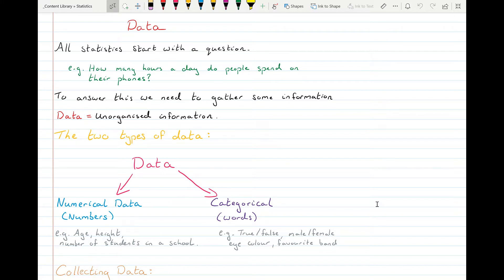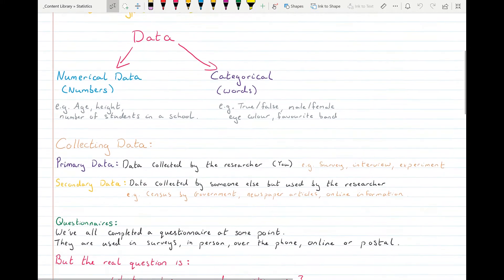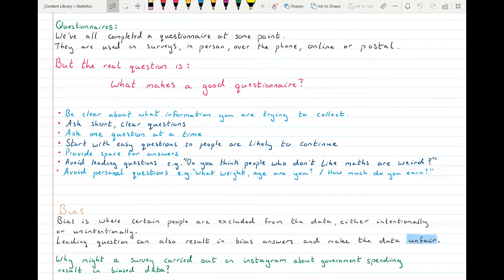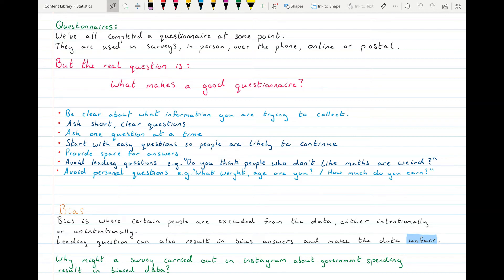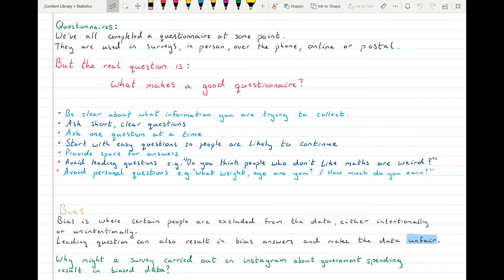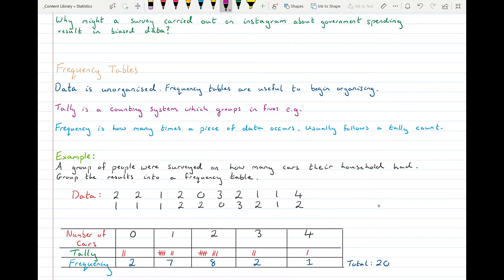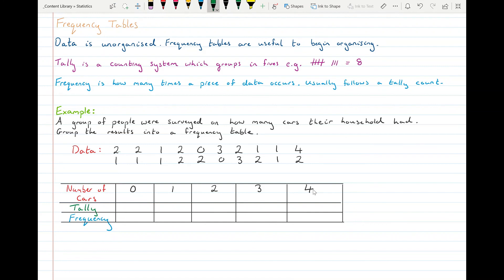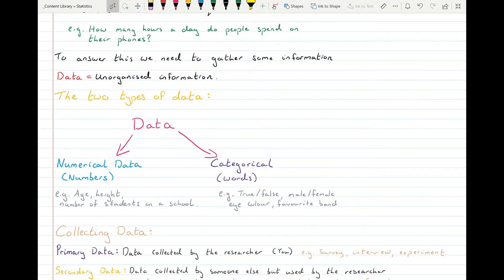Data: Statistics (JC)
An introduction to Data and data collection.
Suitable for Junior Cert Maths students.